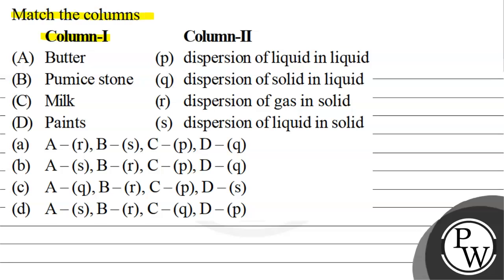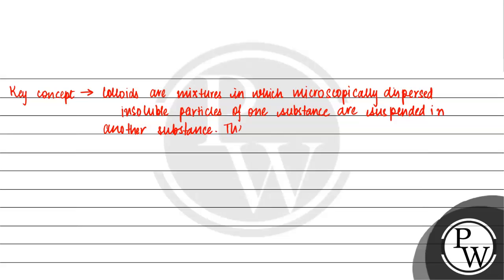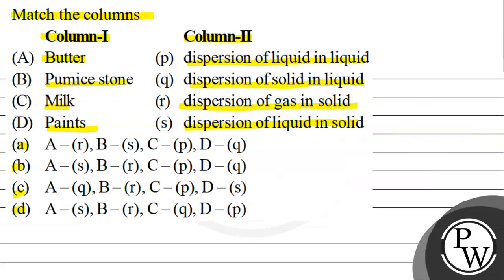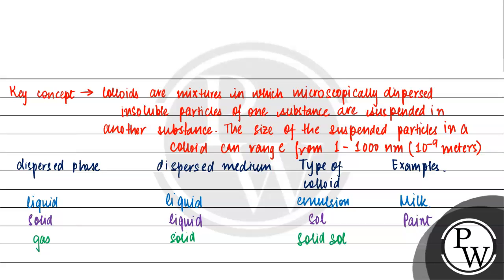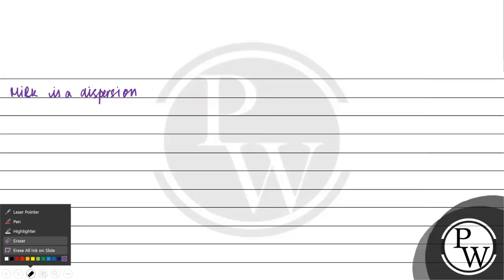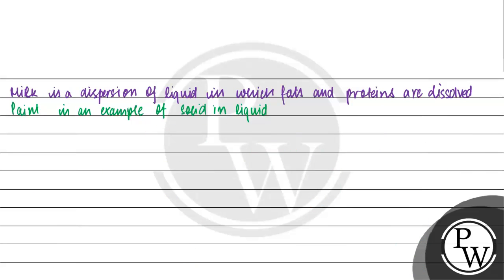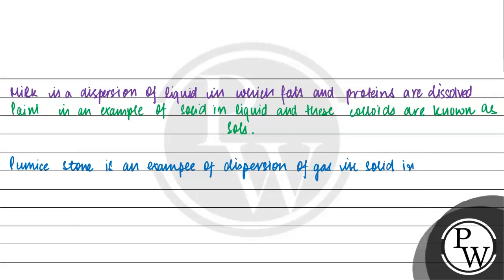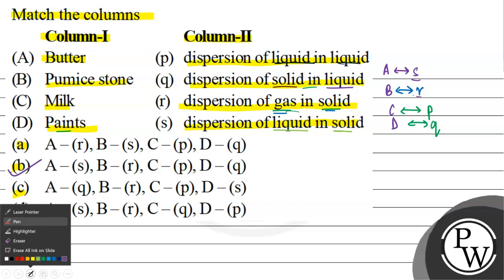Match the columns